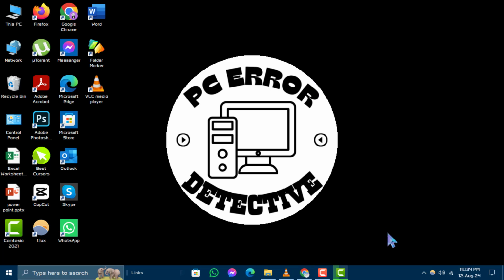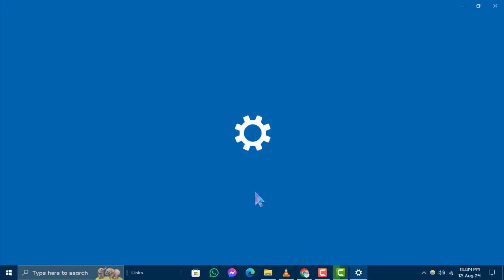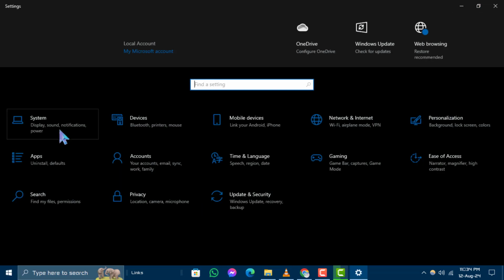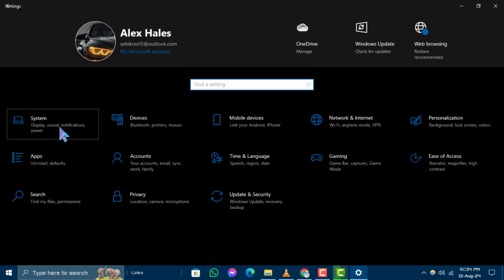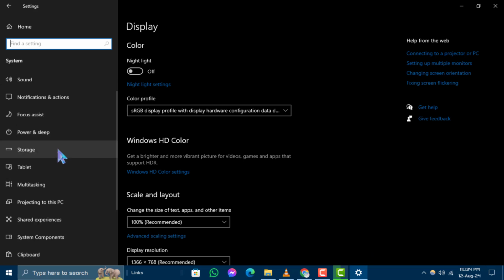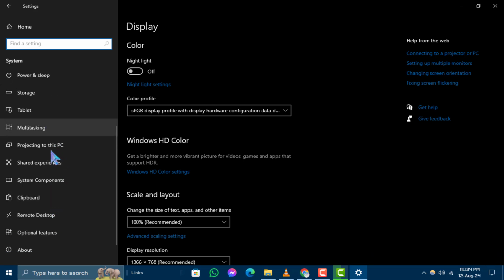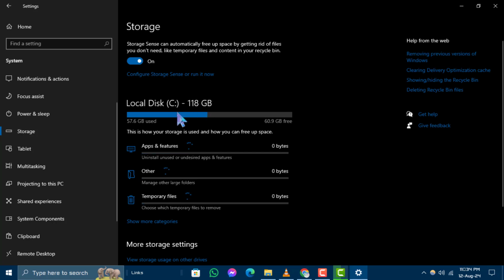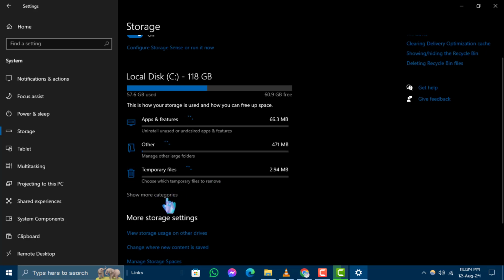How to Check PC Storage in Windows 10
In this video, you'll learn how to check the storage capacity on your Windows 10 PC. Understanding your storage usage is key to managing your files and keeping your system running efficiently. You’ll see how to view how much space is used and how much is available. Regularly checking your storage can help prevent issues like running out of space and optimize your computer's performance.

- Check storage space windows 10
- View pc storage capacity windows 10
- How to see storage usage windows 10
- Windows 10 disk space check
- Manage storage on windows 10